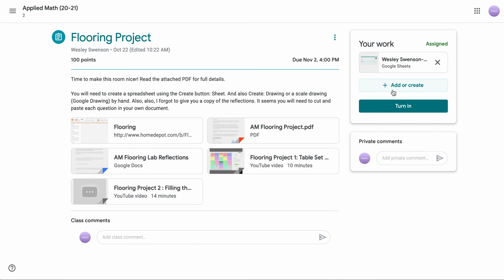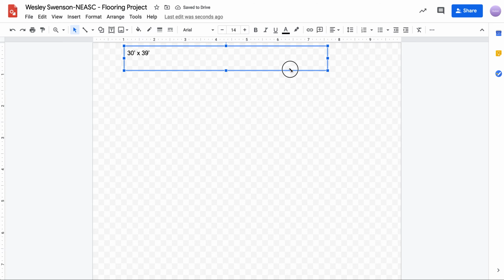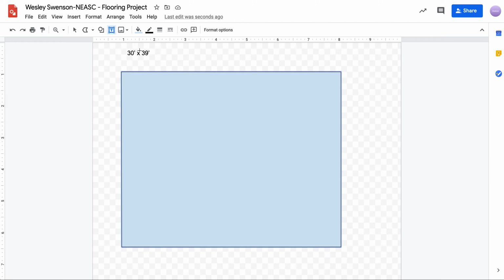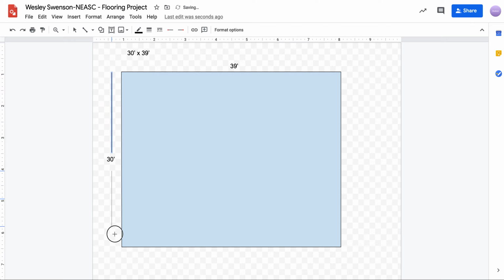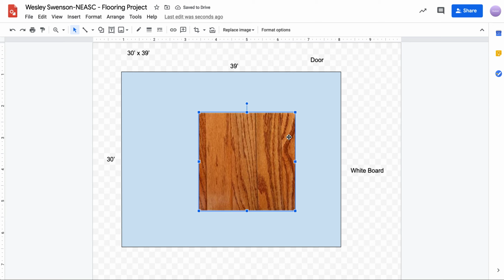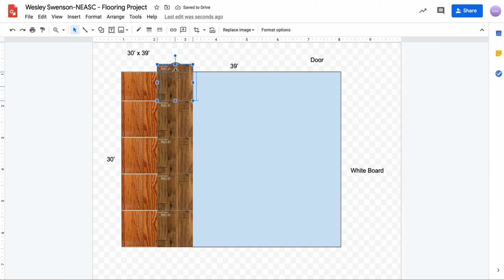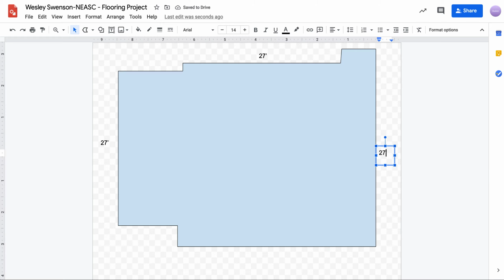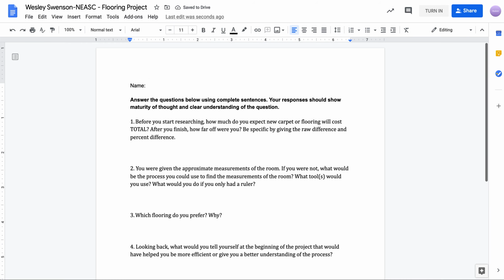Flooring Project 3: Drawing and Doc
Using Google Drawing, I show you how to make a scale drawing of the room. You will also be able to insert images of your flooring. Take your time and make it look good.